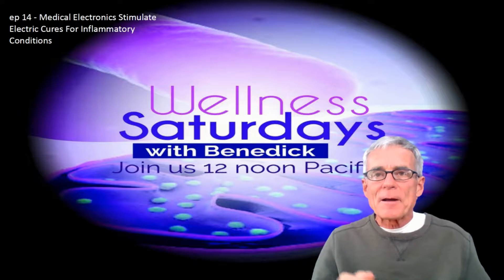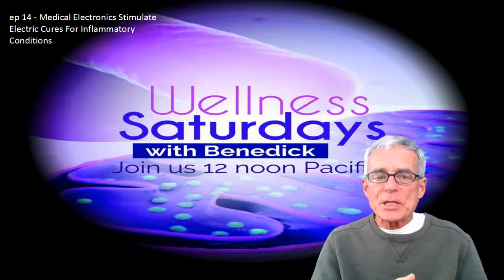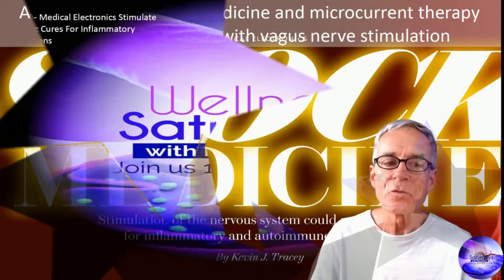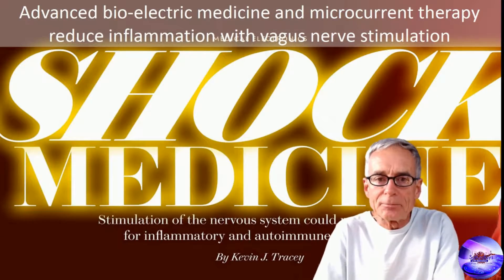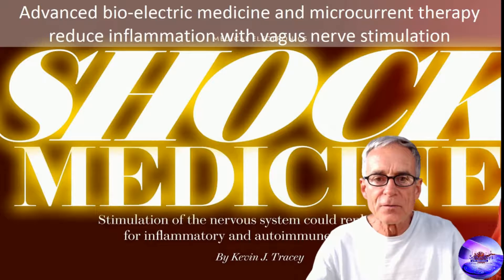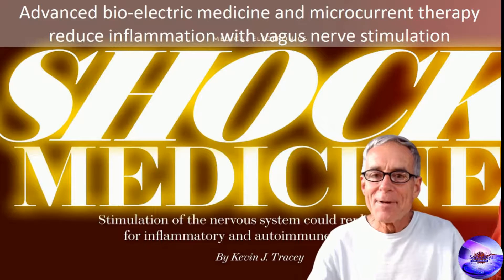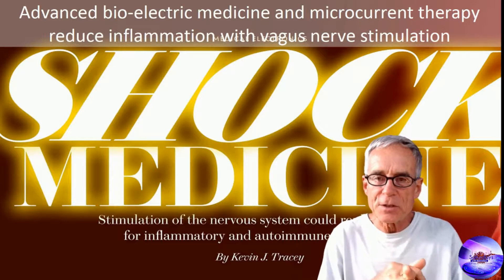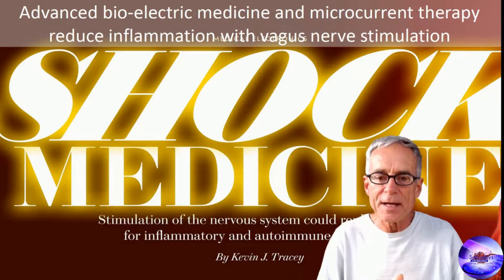ep 14 Vagus nerve stimulation with advanced bio electric medicine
Arising from the tenth pair of cranial nerves, exiting from either side of the medulla oblongata part of the brain stem, it branches down the body through external ear, pharynx, larynx, trachea, esophagus, the pulse point of the heart and all the way into the viscera. It controls many functions additionally to the respiratory and digestive function. For example, it slows the heart beat and breathing rate, and it stimulates the secretion of stomach acid and the peristaltic movement.

The vagus controls homeostasis and all the functions of the vital internal organs.

When the vagus nerve has insufficient energy, it can affect a wide range of body functions that can lead to dystonia.

Microcurrent therapy or the use of microcurrent biofeedback helps reduce inflammation and stimulate the vagus nerve.

I’ll show you how to use microcurrent therapy and some of the tips and tricks I discovered in the last 15 years of microcurrent expert practice.

Do you have any dystonia condition?